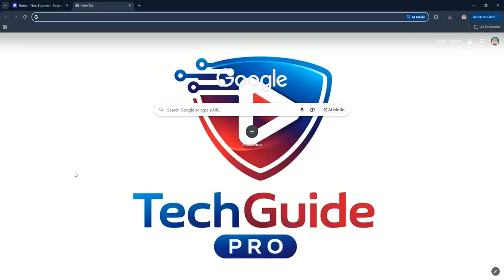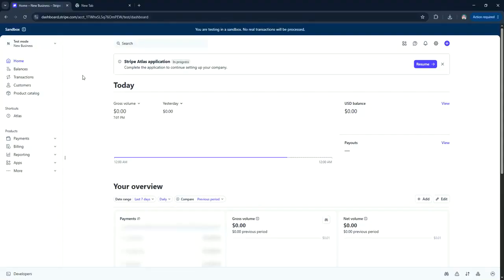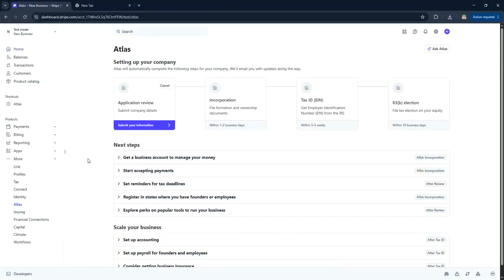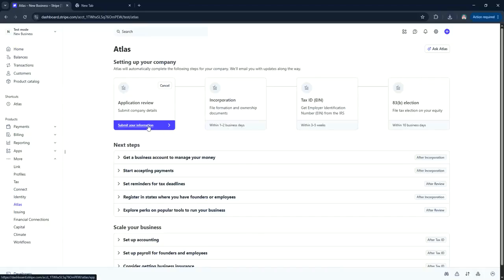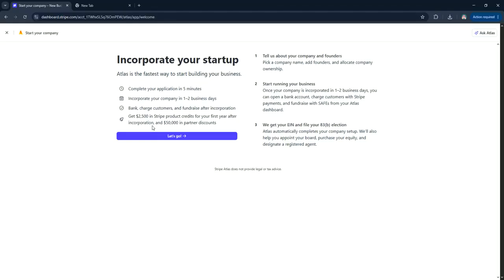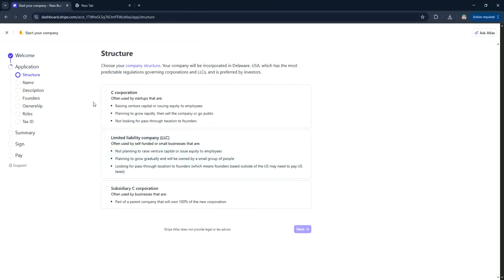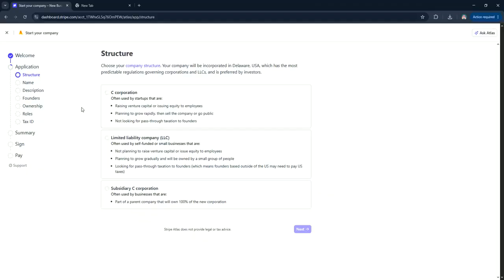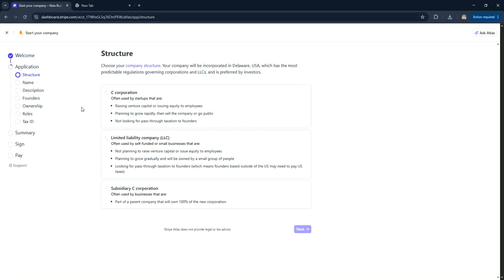How to Use Stripe Atlas - Beginners Guide 2026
Learn how to use Stripe Atlas to start your online business effortlessly. This comprehensive tutorial will guide you through the entire process of setting up a company, opening a bank account, and gaining access to essential tools for entrepreneurs. Whether you are a startup founder or an established business owner looking to expand globally, you'll discover how Stripe Atlas can simplify your journey and empower you to succeed in the digital marketplace.